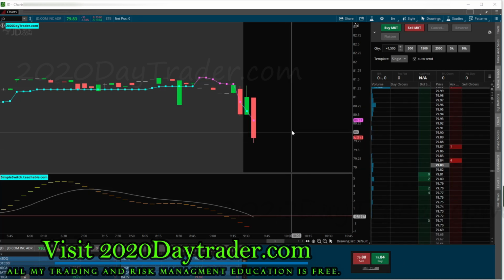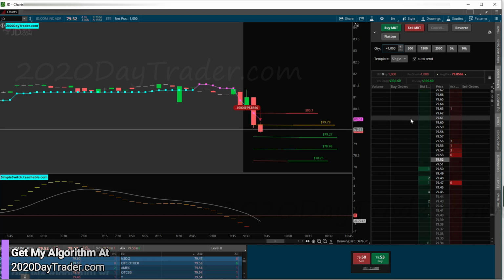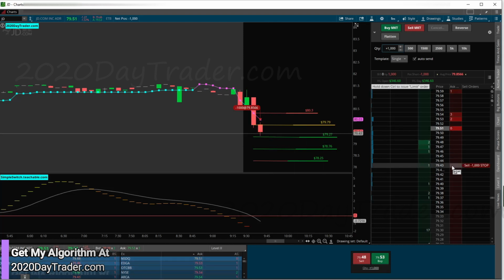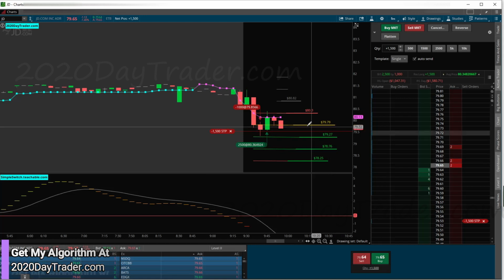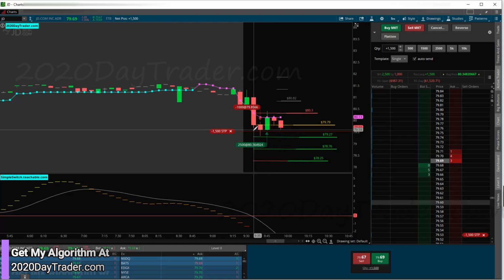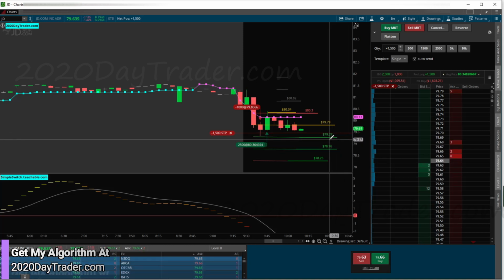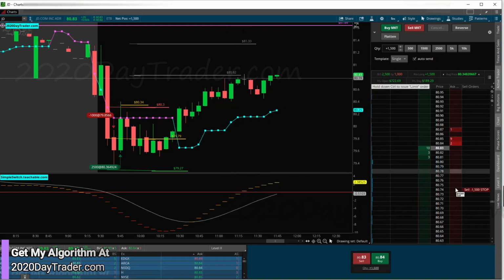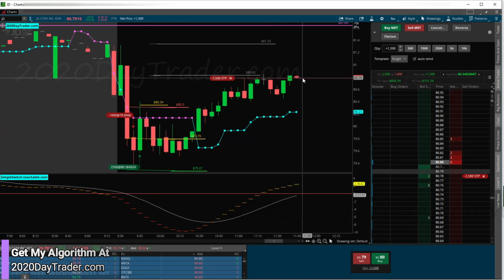90221 Live Day Trade Upload